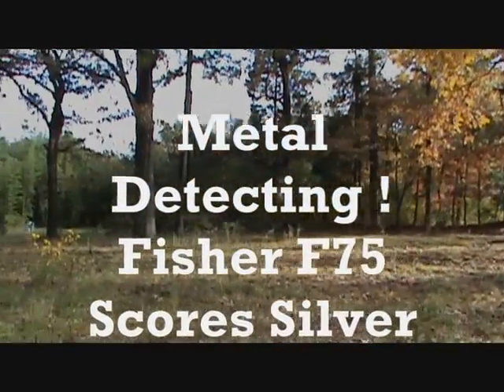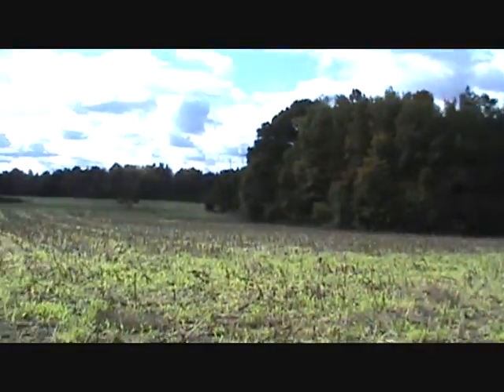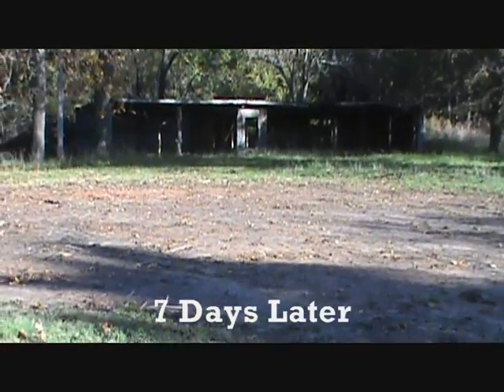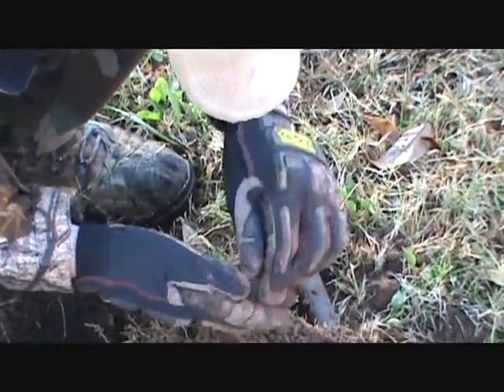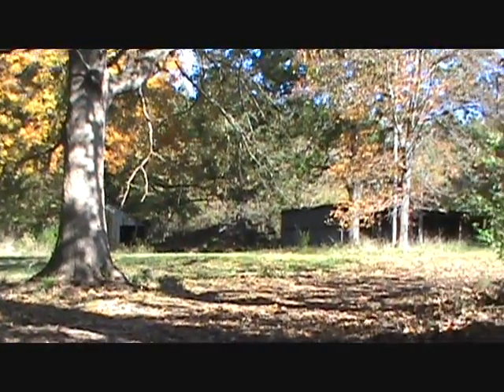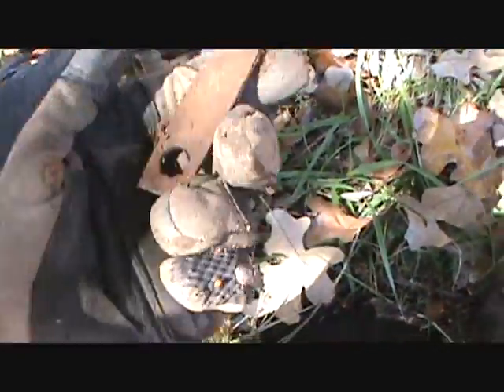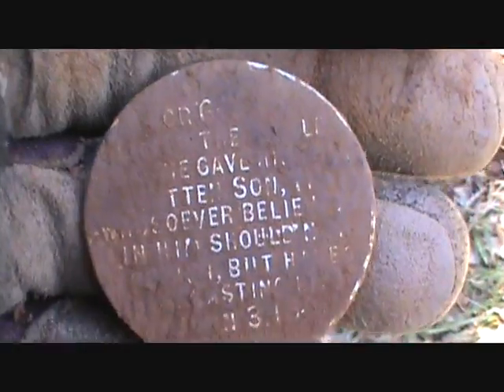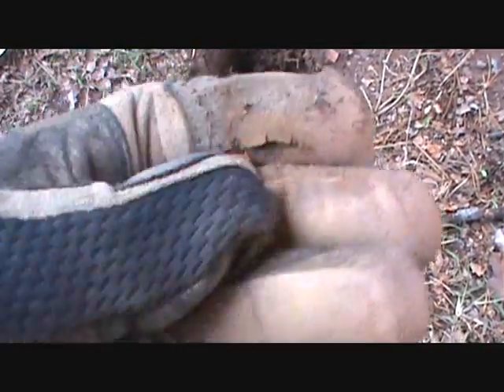Metal Detecting ! Fisher F75 Scores Silver | Nugget Noggin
This video is a combination of 2 detecting outings. I had a lot of fun detecting with some local buddy's and Dad. I will be posting my Diggin' In Virginia video soon !. If you would like to see pictures of my finds from this hunt or recent hunts please check out my Facebook. . Also here is the link to my Fan Page